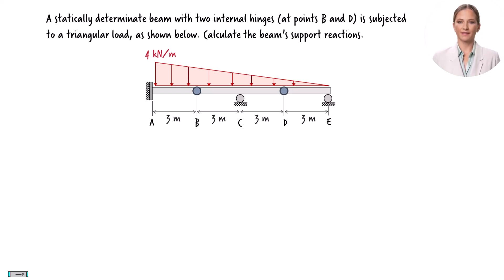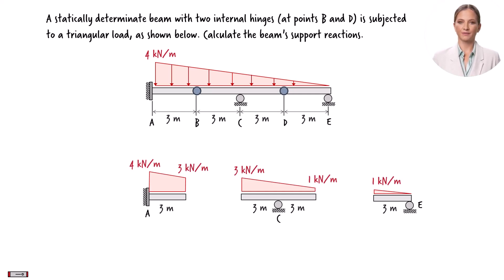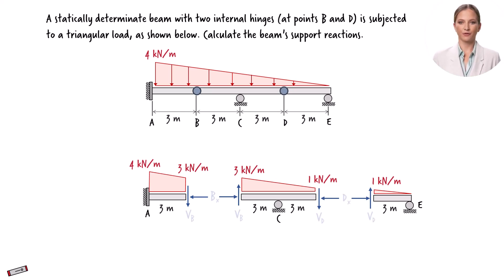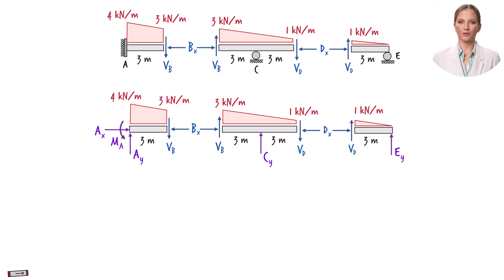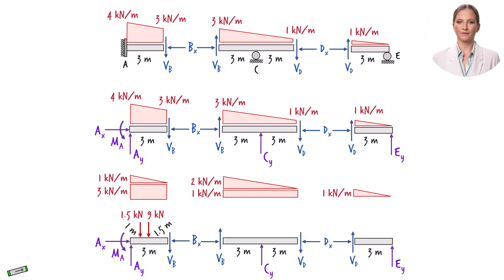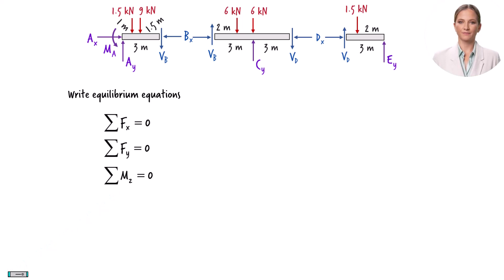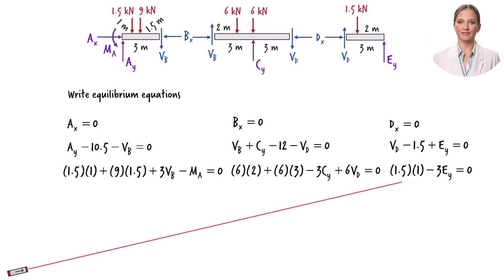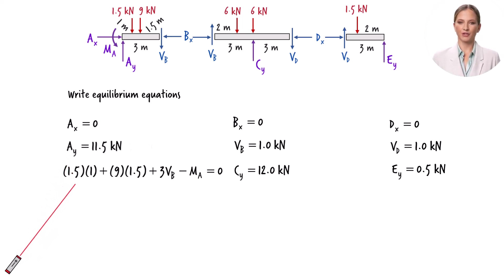SP2-2: Solved Example Problem (Module 2 - Problem 2)